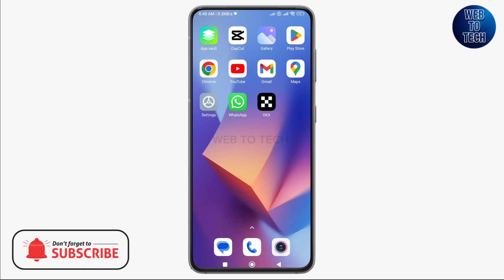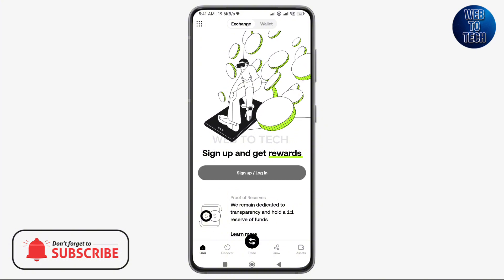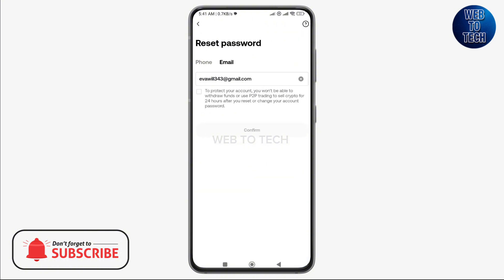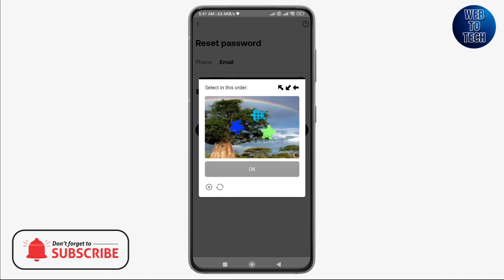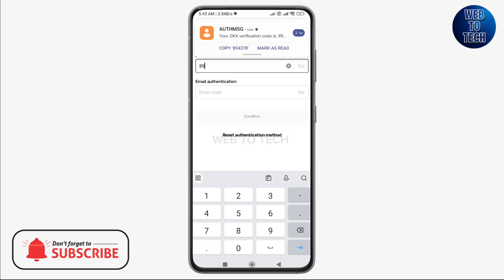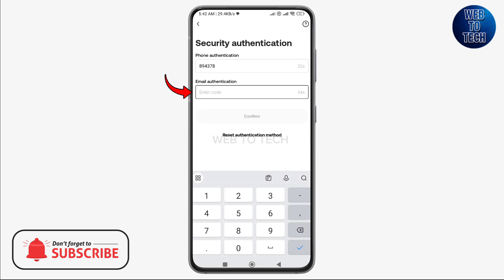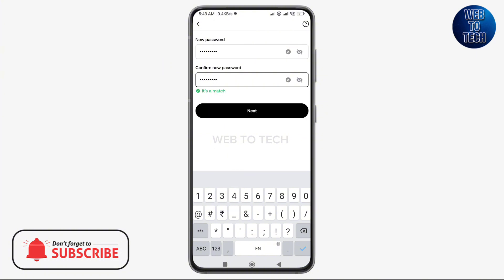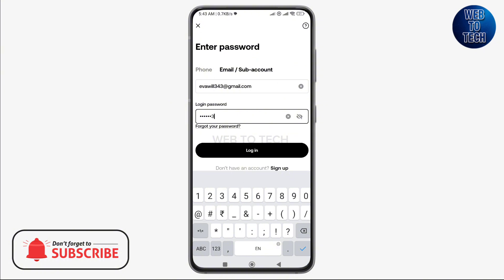How to Reset Password on OKX Wallet 2024 | Recover OKX Wallet Account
Protect your digital assets by following our tutorial on resetting your OKX wallet password. These steps will help you regain access and secure your cryptocurrency holdings. Watch now to take charge of your OKX wallet's security.

👉This YouTube channel 'WebToTech' video has been made for Informational and Educational Purposes only. 'WebToTech' doesn't represent these companies and their Trademark, Logos, Apps or Websites displayed on videos and thumbnail.